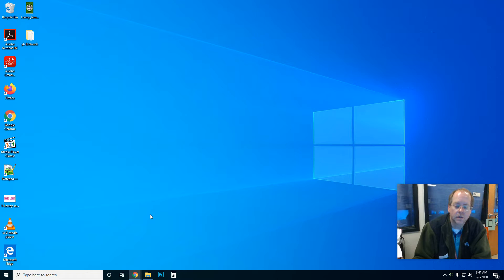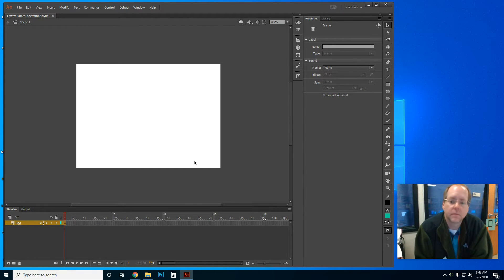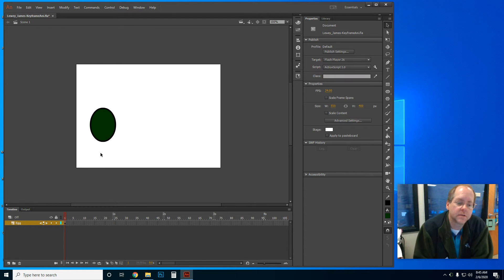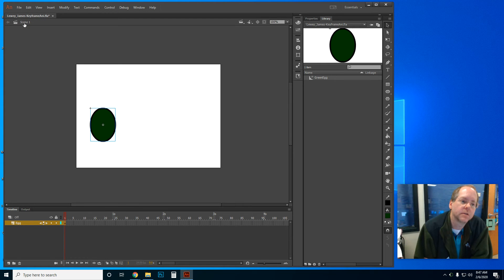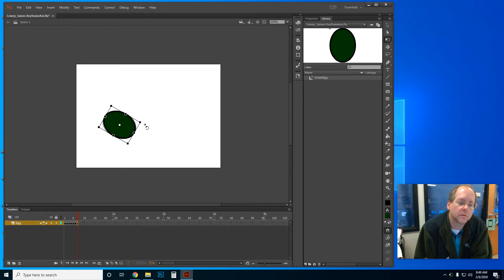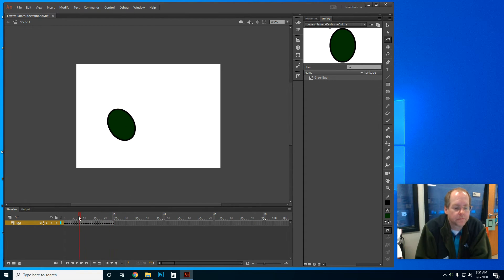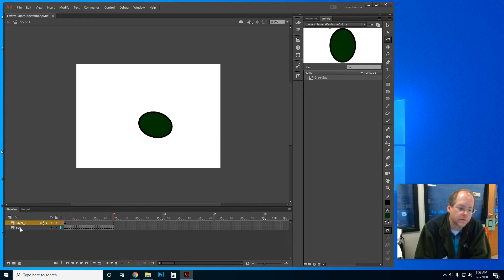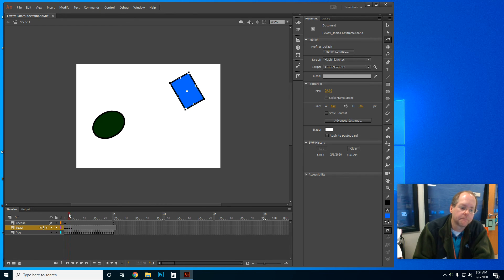Adobe Animate - Basics of Keyframe Animation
Adobe Animate CC 2018. I show you how to make basic shapes, modify them to a Symbol, insert Keyframes for animation, create new layers, and export as a SWF (movie) file.